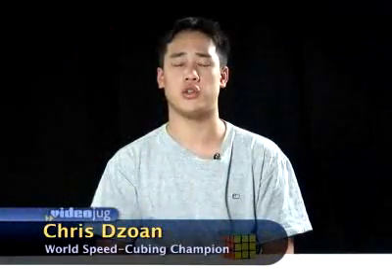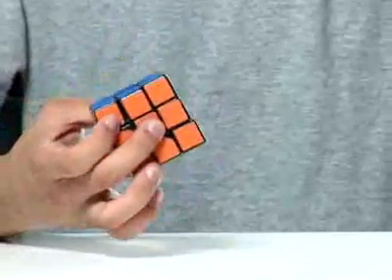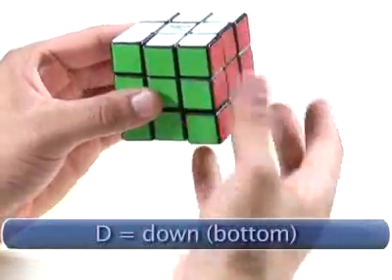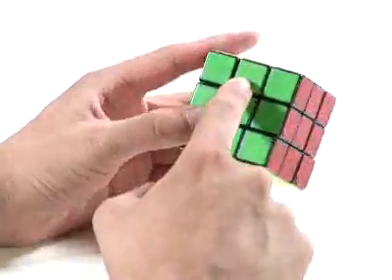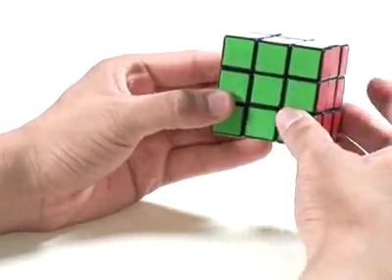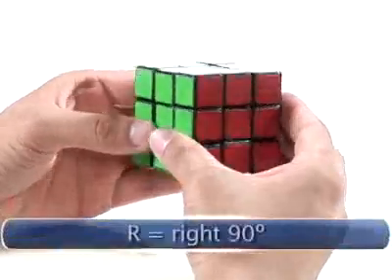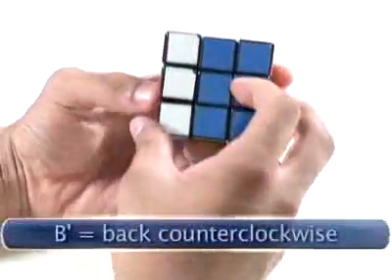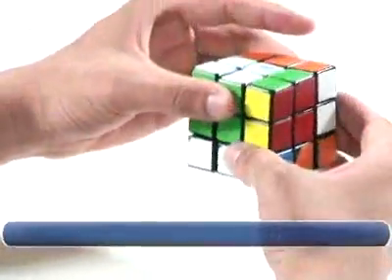How to Solve Rubik's Cube - Part 1/4 Tutorial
How to Solve Rubik's Cube in under 1 minute